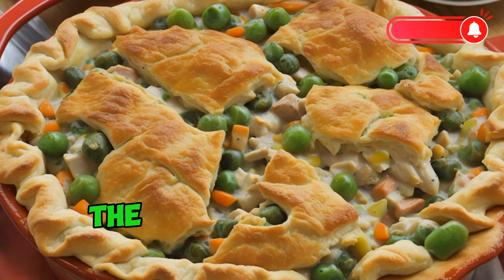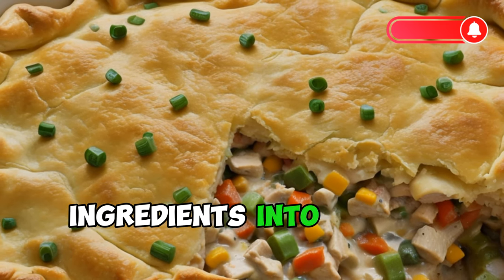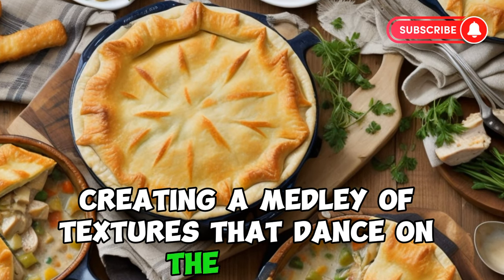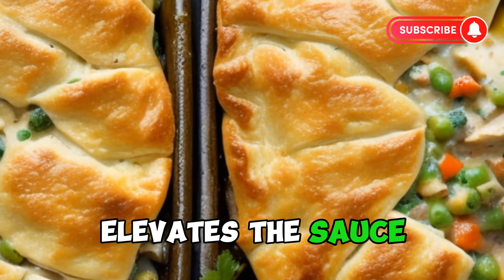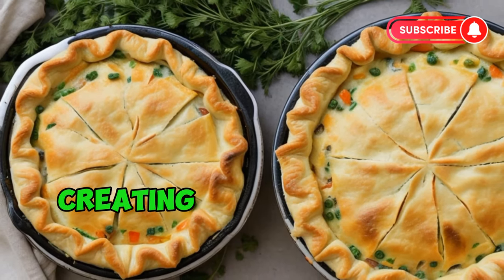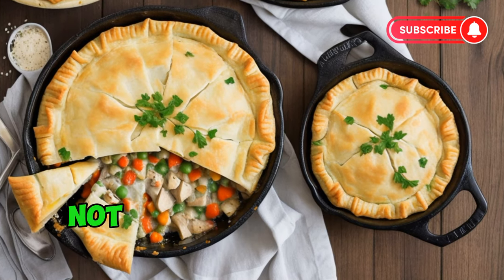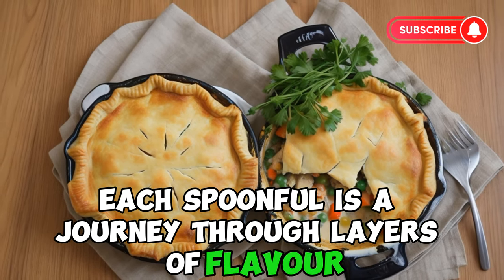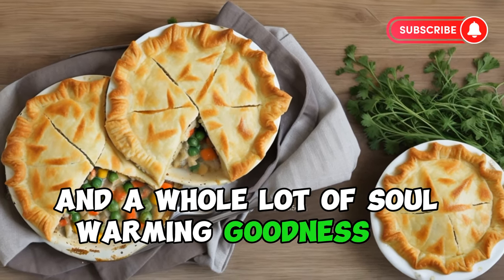Soul-Warming Elegance The Art of Crafting Chicken Pot Pie | USA | UK | Food Review Video UK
Soul-Warming Elegance The Art of Crafting Chicken Pot Pie | USA | UK | Food Review Video UK | Kitchen | English | Home & Kitchen Shop 11